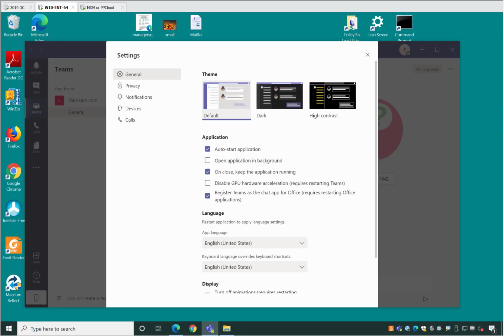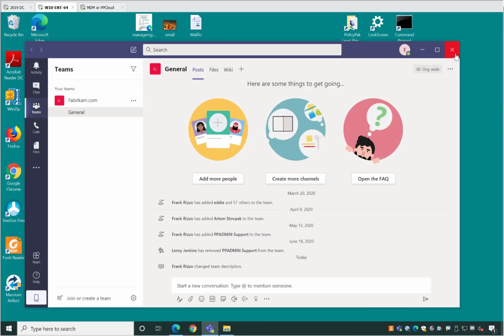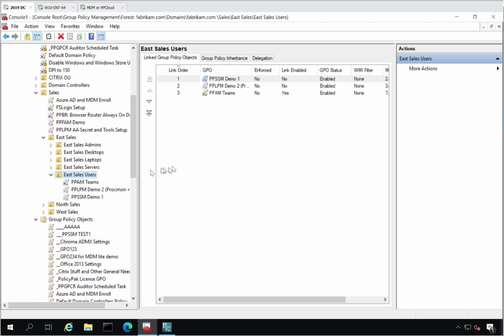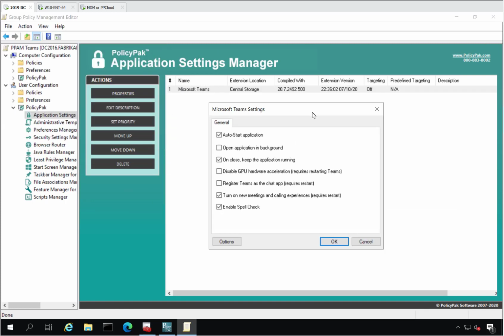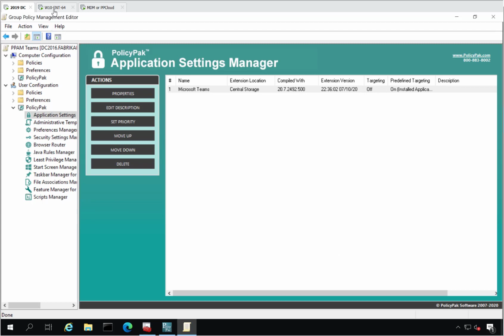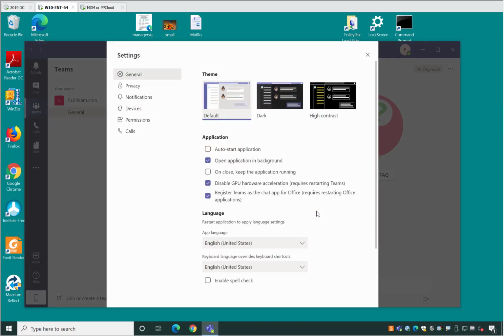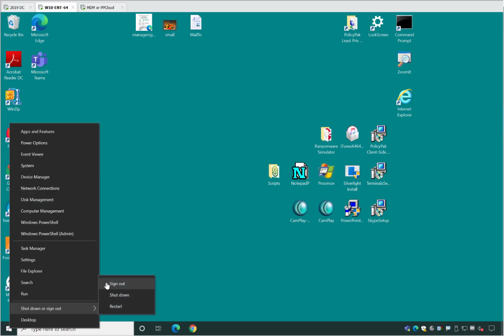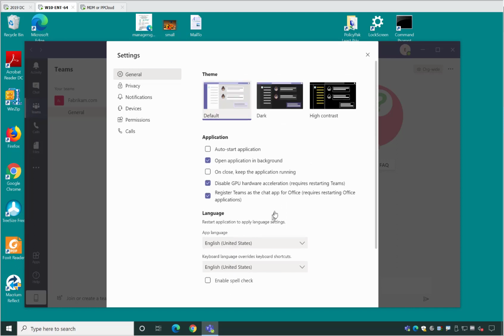PolicyPak Application Settings Manager: Managing Teams Settings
Want to manage the settings WITHIN Microsoft Teams? Like Auto-start application, Open in background, On close keep the application running, Register Teams as chat app, and other various settings? Then use PolicyPak Application Settings Manager like this !